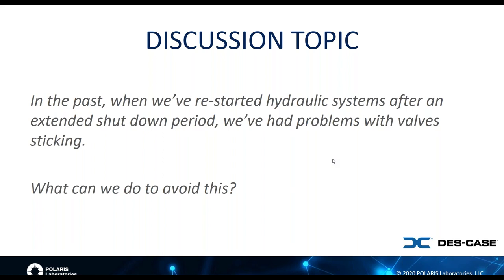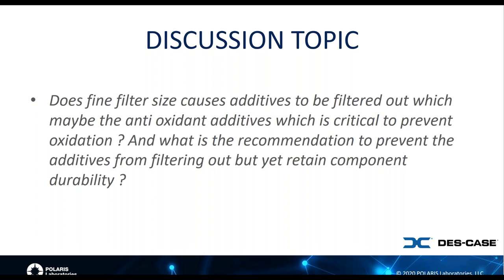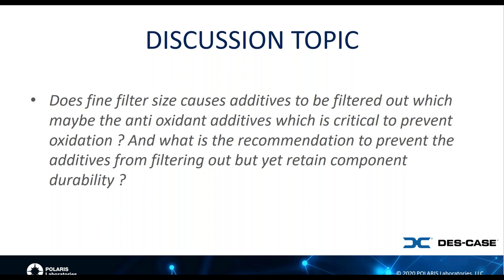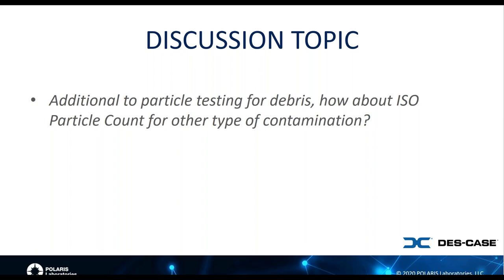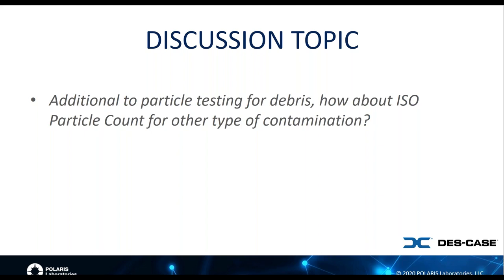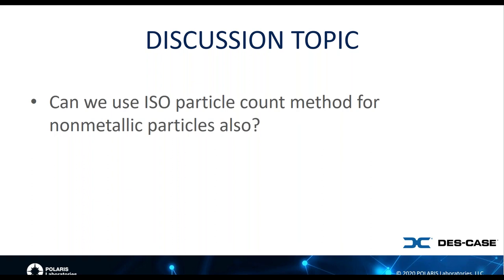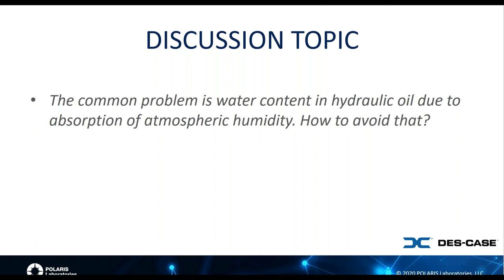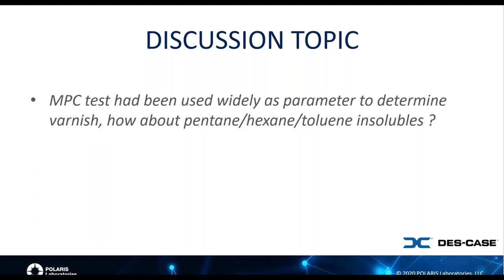Bring Your Assets Back to Life After Downtime | Presented by Des Case and POLARIS Laboratories®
With the global pandemic in mind, some equipment and assets may be off the production line or experiencing downtime. It's important to get your assets up and running again after things resume to normal operations - and to do it safely.

Des-Case and POLARIS Laboratories®️ conducted a panel discussion to discuss the importance of clean oil and the role fluid analysis plays in equipment health and best practices for getting your equipment back up and running safely.

Topics include:
- Best practices for starting up equipment after operation downtime
- Safely re-starting hydraulic systems and gearboxes
- How to ensure maintenance is done properly and on time
- Taking this time to install sample valves for easy sampling
- Asset health monitoring with fluid analysis
- Sending in a base line sample when testing

Panelists include:
Mark Barnes, Senior Vice President Global Sales and Business Development, Des-Case
Julio Acosta, Technical Business Consultant, POLARIS Laboratories®️